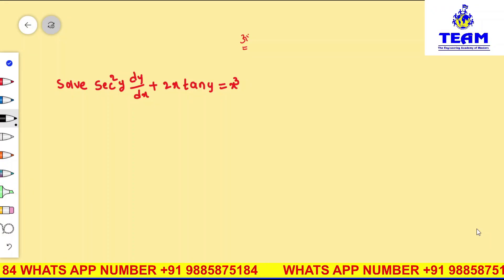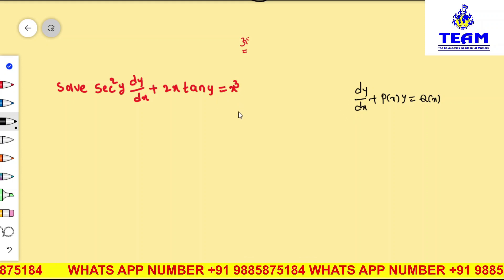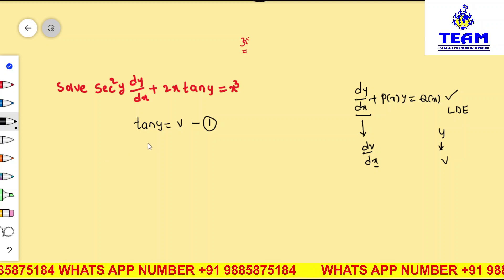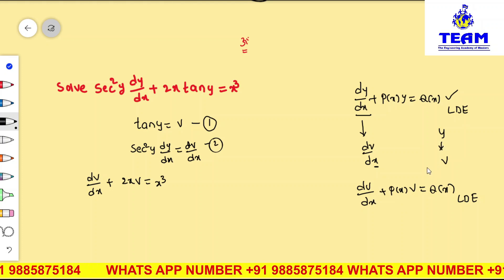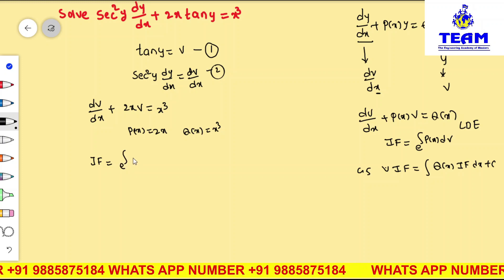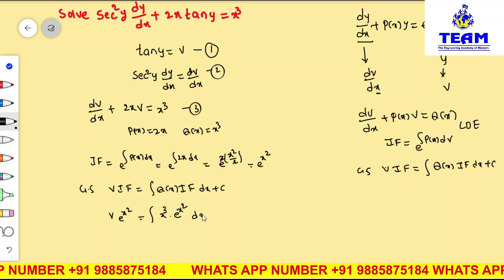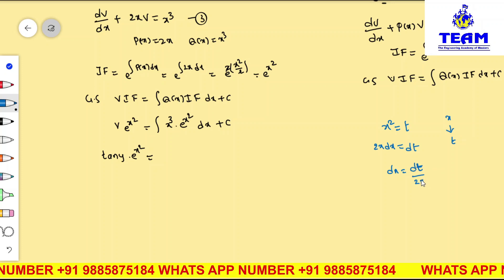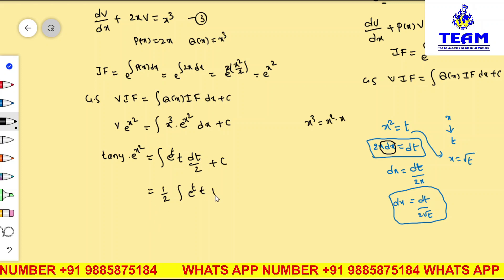Substitution Method Problem -1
TEAM Education
  • 3 hours ago